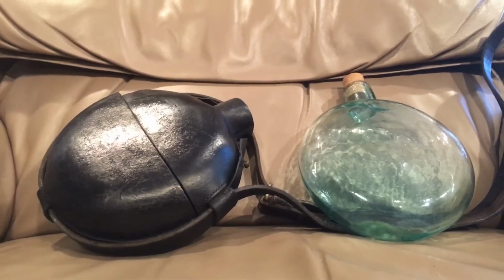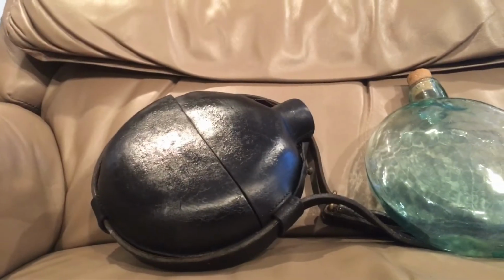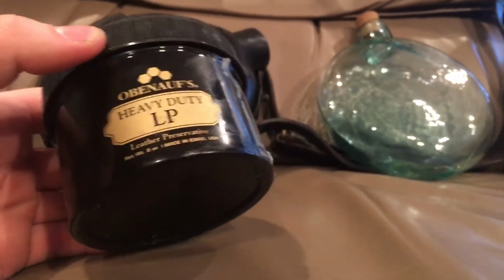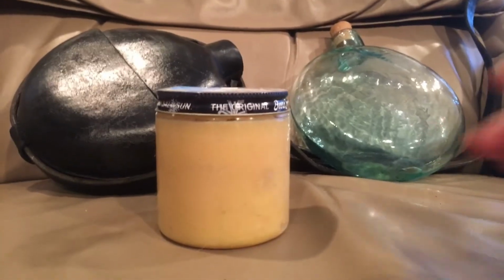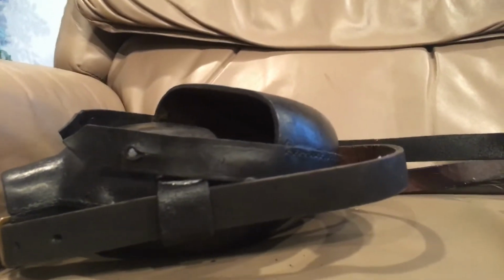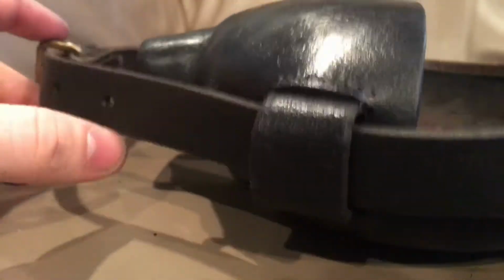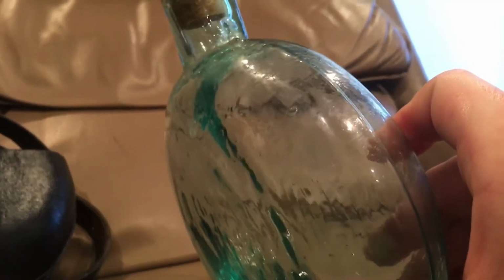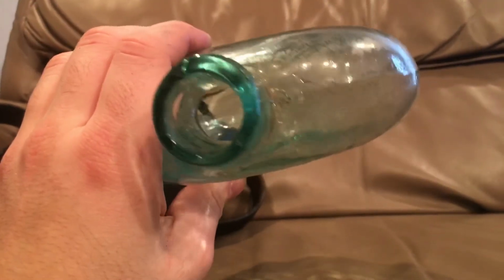Portuguese glass canteen “1908”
This is a canteen I got a while ago and have been in the process of restoring for some time. This canteen is 109 years old at least and was not stored very well the leather was so dried and cracked it was on the edge of what could be saved. The pads on the inside where mostly broken down witch chunks missing a lots of dead bugs filled this canteen cover when I first got it. The actual canteen and cork itself where a bit dirty but overall I’m really good condition. This canteen is a very versatile and unique example from the turn of the century. I’m really glad to add this piece of Portuguese military history to my collection.

Devin K.